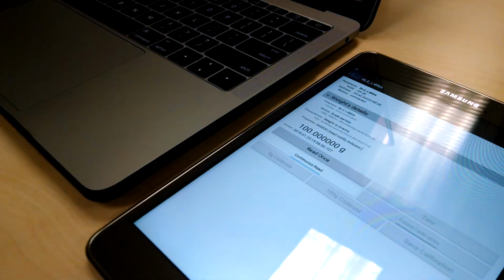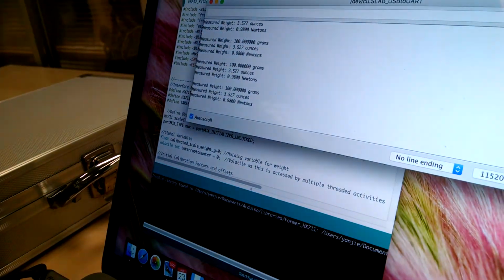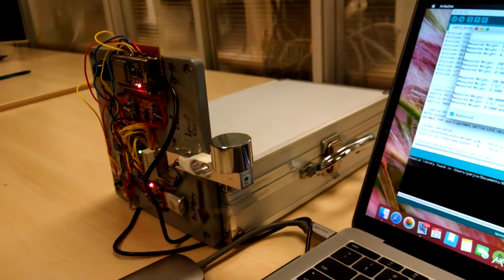HX711 Load Cell Weight Scale with Espressif ESP32 with Bluetooth Low Energy (BLE)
This is a demo of a "Kitchen Scale" application implemented with the EspressIf ESP32.  A Bluetooth Low Energy (BLE) link is made to a custom Android application running on a tablet.  This application permits weight display (in grams - yes, a unit of mass), tare, and 2-point calibration

Project developed by Jonathan Lim, Richard Xu, and Hamed Ghafarshad under Michael Klopfer, P.hD. and Prof. G.P. Li at The California Institute of Telecommunications and Information Technology (Calit2) at UC Irvine